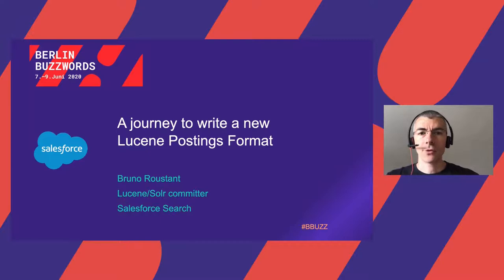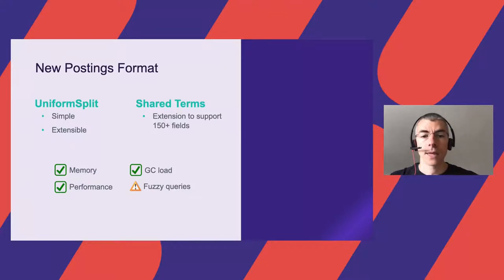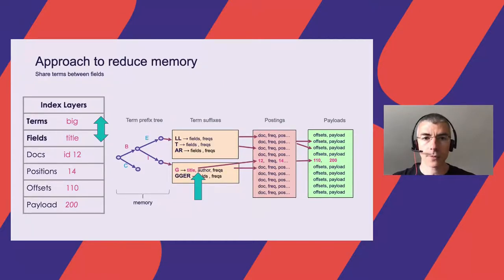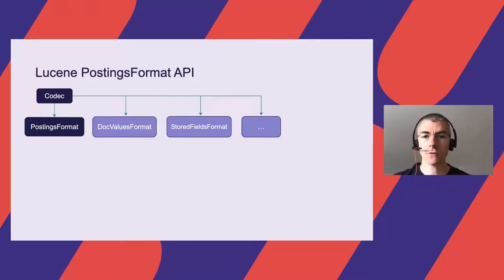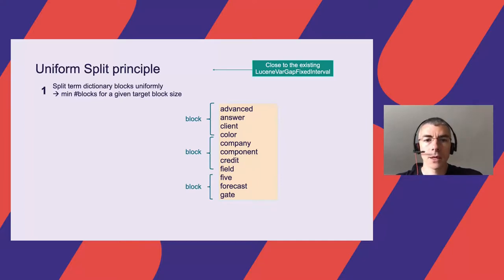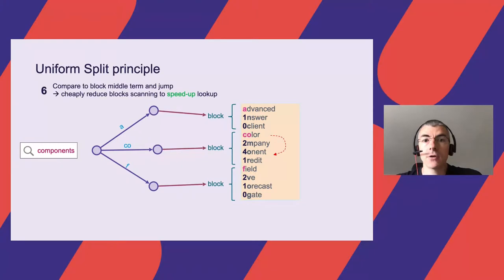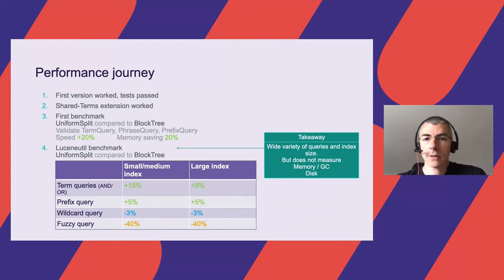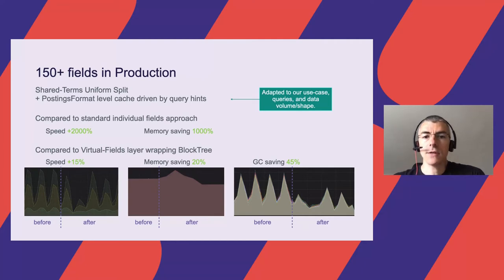bbuzz: Bruno Roustant – A Journey to Write a New Lucene PostingsFormat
Some hard technical challenges are better solved by changing the foundations. We had a use case of searching many fields with strong constraints on memory and performance. We needed a massive number of fields to support field level security at scale and open the path to machine learned ranking models.

A custom PostingsFormat allowed for a solution with greater efficiencies than our prior solution. We developed a new Lucene PostingsFormat called UniformSplit, we deployed it at a very large scale, and we open-sourced it. We learned a lot during the journey, especially about micro-benchmarking, java memory consumption, compact data representation and high performance Lucene indices.

This presentation is a good medium to share what we learned with step backwards, the learnings on the Lucene mechanisms, the tips and the pitfalls we encountered. And as we continued the development, we will share the latest works and production measures.